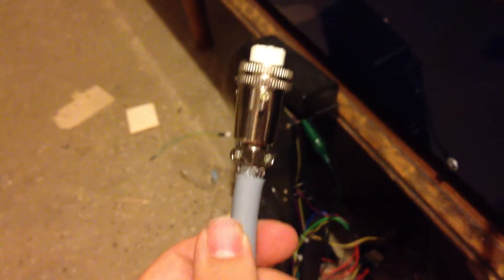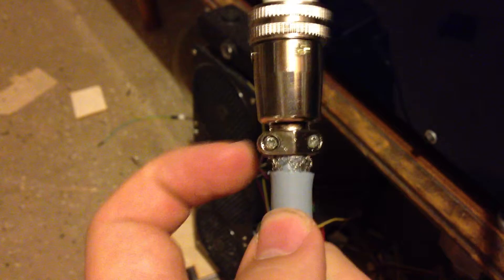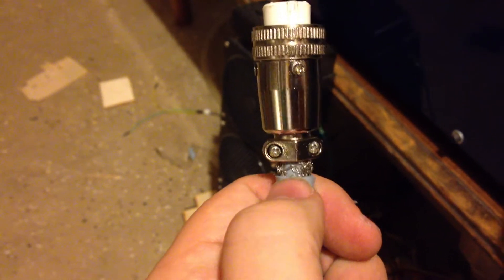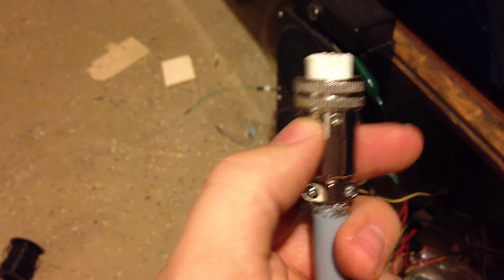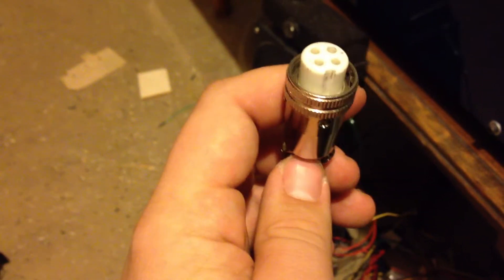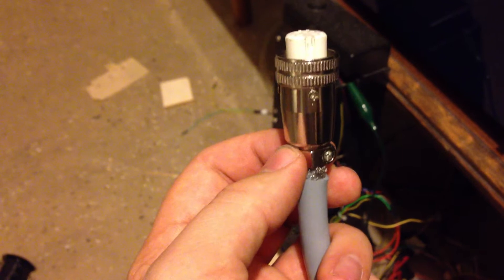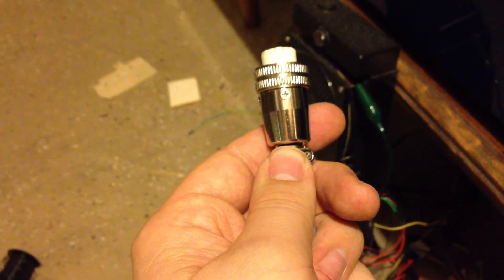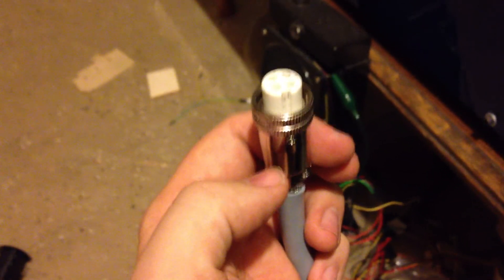CNC Router CNCRP 4896 Build 19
Discussion of connecting wires to the cable end that comes with the spindle. not easy.